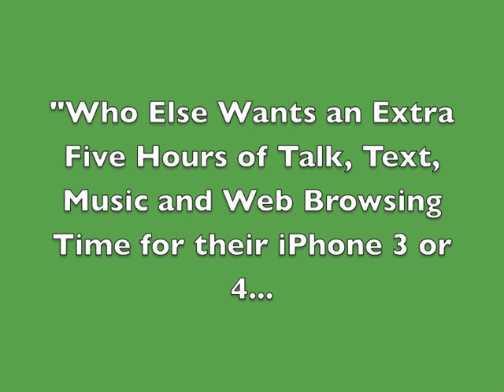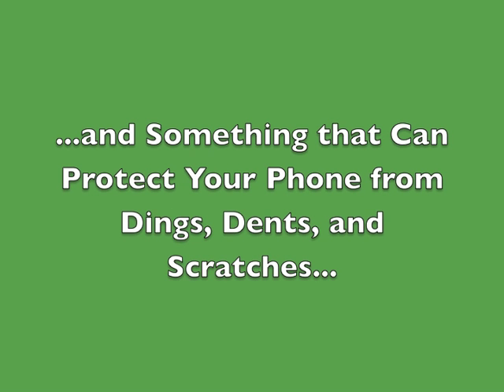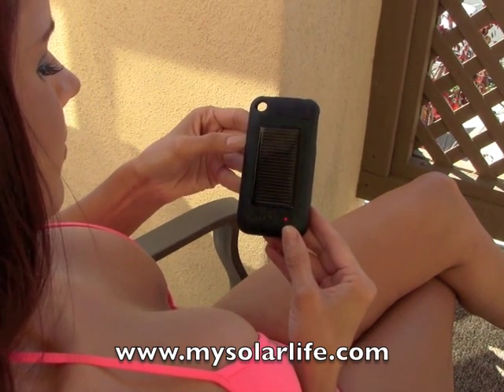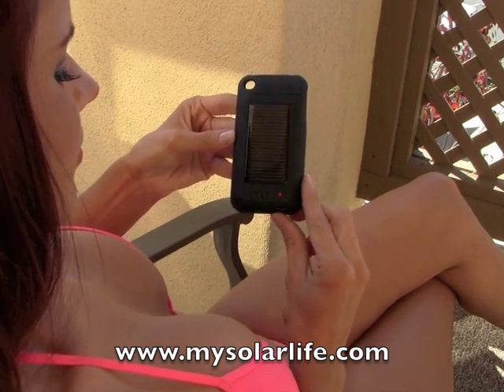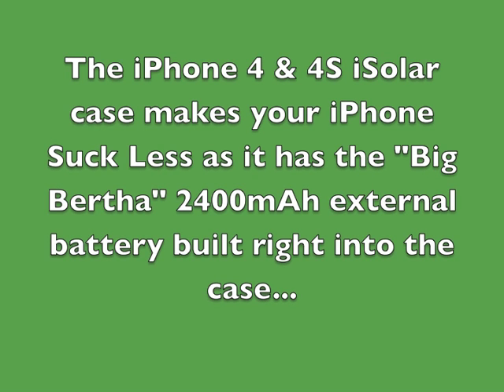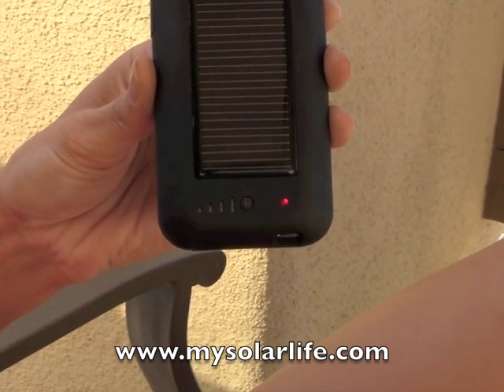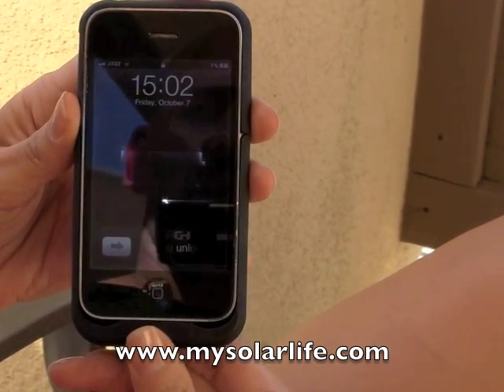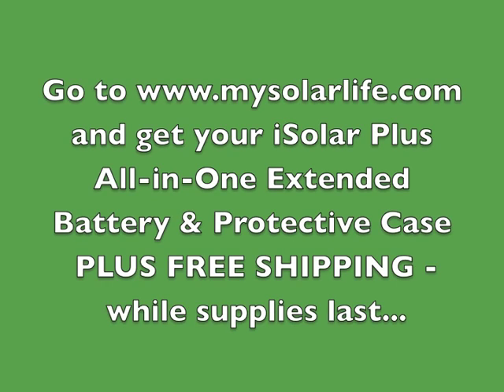Solar iPhone Charger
A solar iPhone charger is a great way to start introducing solar power in normal people's lives.

The world has long known that solar power needs to be promoted much more than what is being done currently, and along with hydro power, it must be made one of the most extensively used energy sources.

Most Smartphone models consume a lot of energy due to their sharp, bright and high resolution display and of course all those applications that, besides offering a great experience, takes a huge toll on the batteries of the devices.

USB chargers are certainly portable and can be carried along but it is not always possible to find a source of electricity to charge the Smartphone all the time. Even if you do find a plug point somewhere, you cannot simply sit beside it for half an hour to let your battery get recharged to some extent so it can be used for another few hours. Moreover, in reality it is not possible for someone to end up charging a Smartphone twice or on more occasions every day.

A solar iPhone charger can solve the problem. Solar iPhone chargers can work anywhere during the daytime and there is no need to use any plug in or get stacked at the corner of a café. One can freely roam about doing their tasks while the Smartphone gets charged.

A normal solar iPhone charger of present times is much better than what certain solar power panels were a decade back. Most people may have the opinion that solar iPhone charger would not be able to offer enough charge or within a short time.

While it is true that electricity is a much stronger source of power than a solar iPhone charger, in reality, the iSolar Plus charger can recharge your dead smartphone battery enough to call or surf the Web in just thirty minutes, and completely recharge your phone and the external battery in the case in under four hours.

However, you do not need to dedicate any separate time to get your Smartphone charged, you do not have to look for a plug point and it is also absolutely free. All these benefits certainly make a solar phone charger a cool accessory to own.

Since environmental concerns are well known, you are perhaps aware of such benefits of a solar iPhone charger. A solar iPhone charger is typically small hence portability would not be an issue and is an absolute must for the power mobile user to stay connected to their mobile universe.